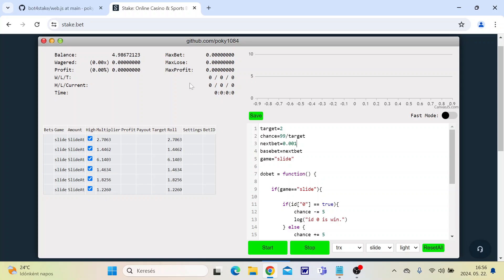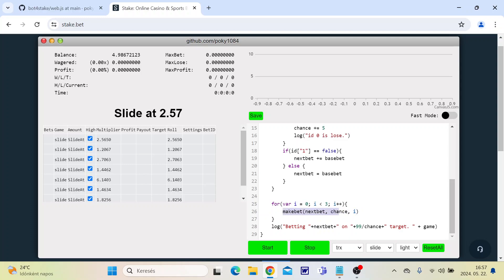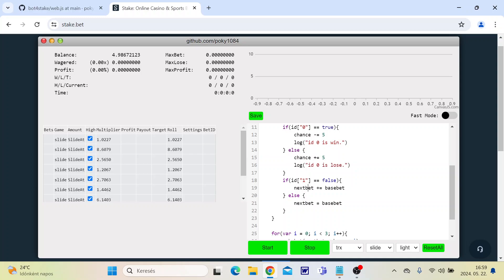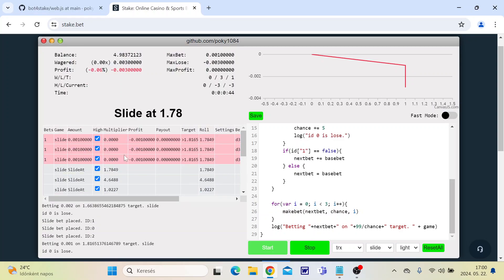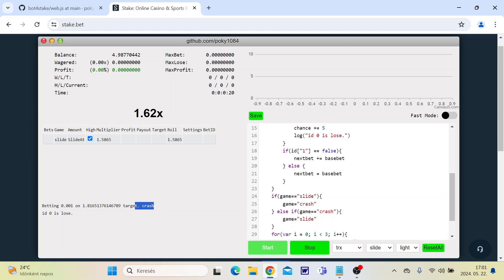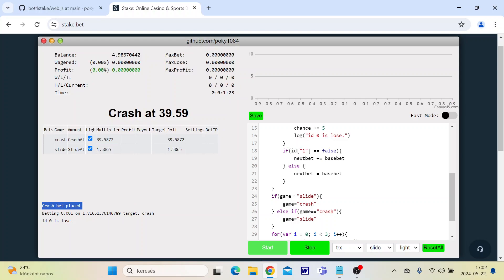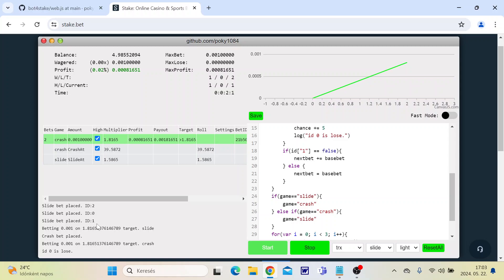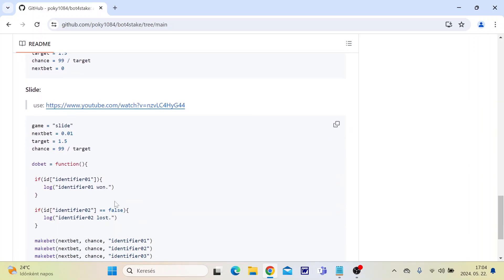How to script Slide game in bot 4 stake. (Crash, Slide)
It is possible to switch from crash game to slide, and from slide game to crash in the bot.

example:
target=1.5
chance=99/target
nextbet=0.00001
basebet=nextbet
game="slide"

dobet = function(){

    if(game=="slide"){
      game="crash"
    } else if(game=="crash"){
      game="slide"